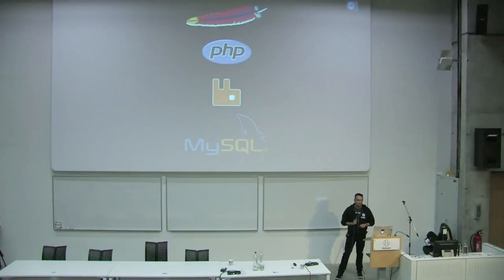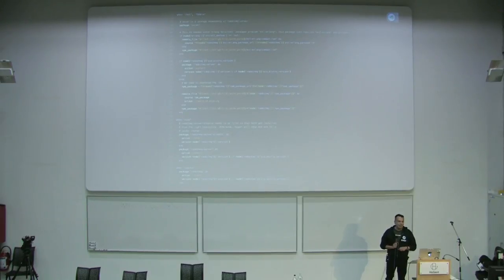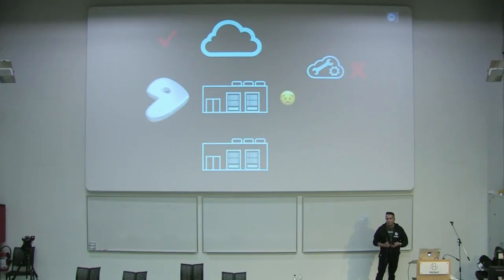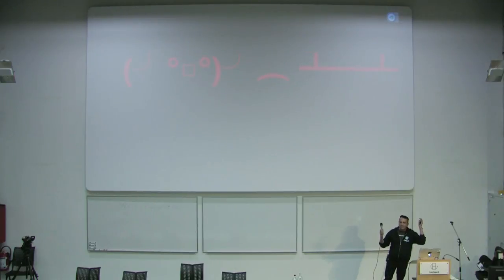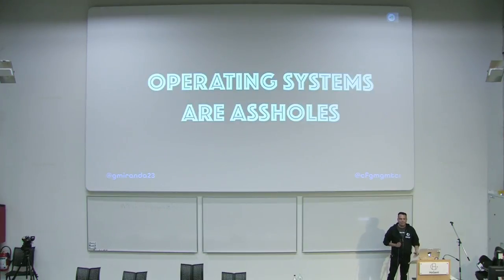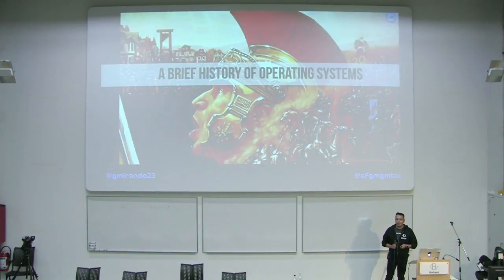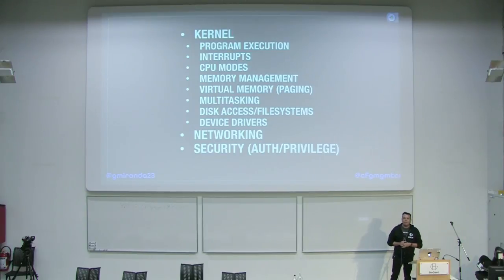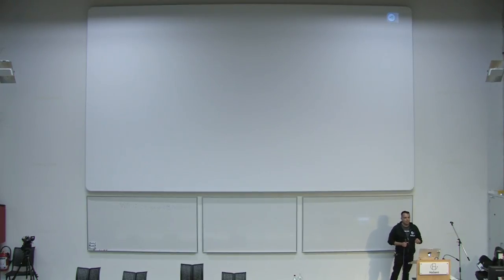Config Management Camp, Gent-2017, Operating Systems are Assholes, George Miranda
Config Management Camp, Gent-2017, Operating Systems are Assholes.

George Miranda

A lot of the complexity we deal with in Configuration Management is the result of a long complicated legacy of how Operating Systems have evolved. Seemingly minor differences in convention have a way of creating downstream coding nightmares. Because an Operating System has so many moving parts, in Configuration Management we only focus on the bits of the system we want altered. That seemingly benign ambiguity also leads to downstream operational nightmares. Operating Systems are assholes. Why do we put up with them? This talk examines the good, the bad, and the ugly about the default assumptions we make when thinking about running production applications.

About George Miranda

George Miranda is Director of Product Marketing and a Technical Evangelist with Chef Software. He's made a career working in Web Operations for over 15 years at a variety of small dotcoms and large enterprises by obsessively automating every process he can. He is recovering from production ops PTSD and still twitches when dashboards turn red. He now spends his days figuring out ways to help others avoid the same fate by confronting the challenges we all face. He enjoys his time living in the American Pacific Northwest, small batch artisanal whiskey, and writing conference biographies no one reads. "

Location: SchoonMeersen Campus of the University College Gent.
Main Track D.AUD. 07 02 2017